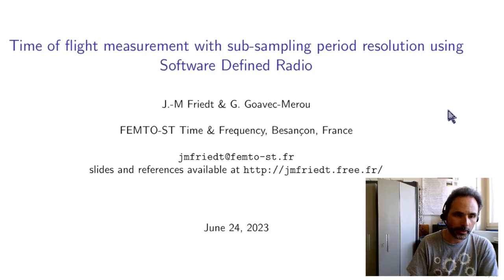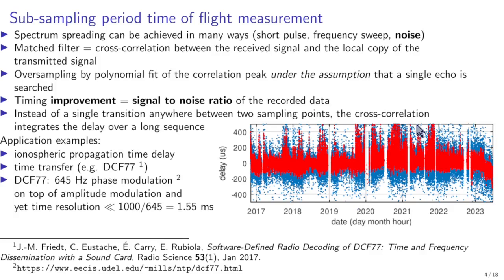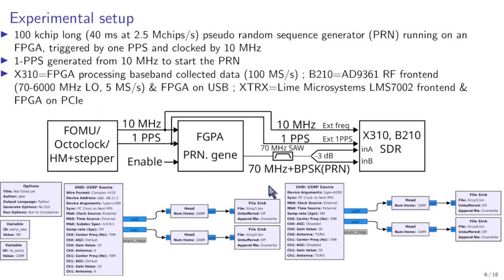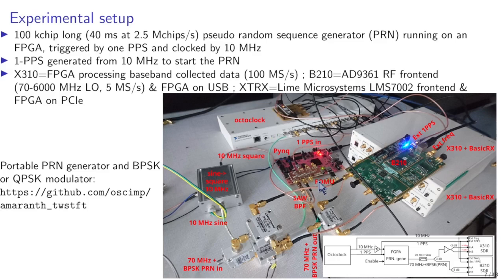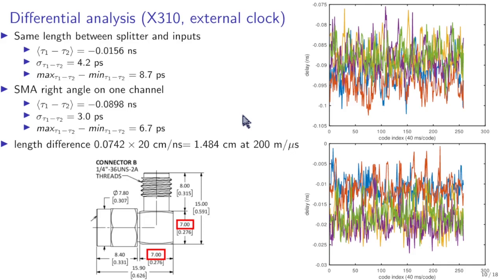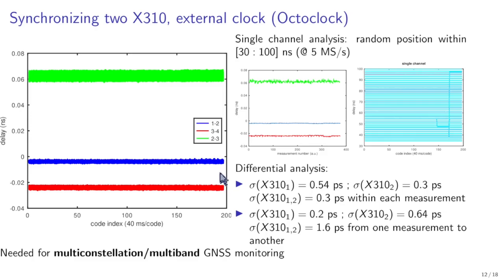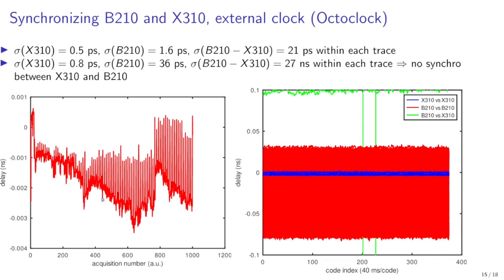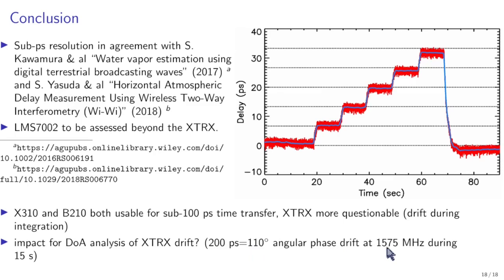Time of flight measurement with sub-sampling period resolution using SDR (SDRA2023)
Work by J.-M Friedt & G. Goavec-Merou
We discuss how spreading the spectrum using pseudo-random sequence generators allows for measuring time of flight differences with a resolution well below the sampling period, demonstrated with sub-ps delay measurement with 5 MHz wide signals and qualifying the synchronization of Ettus Research B210, Ettus Research X310 and Fairwaves XTRX dual-channel SDR receivers.
Updated record presented at Software Defined Radio Academy (SDRA) 2023.